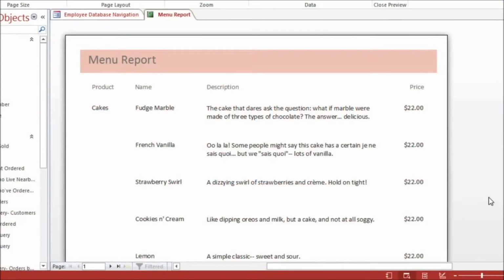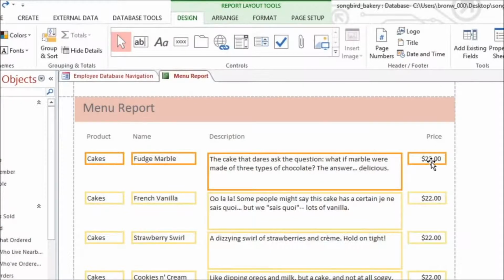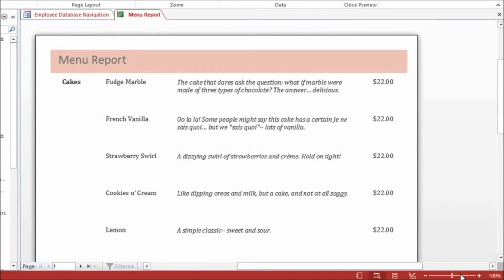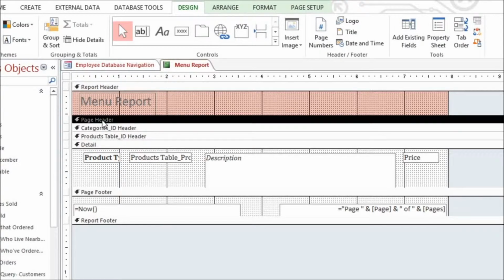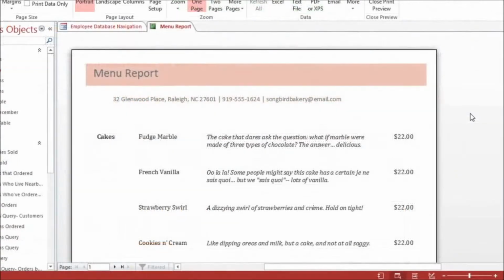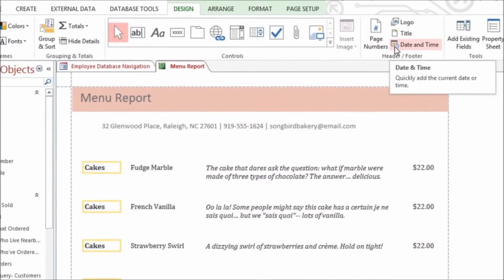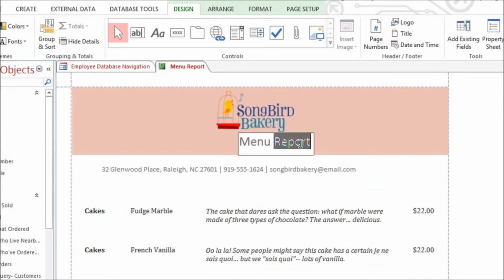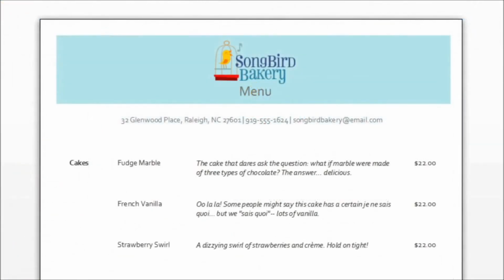Access 2013 Formatting Reports